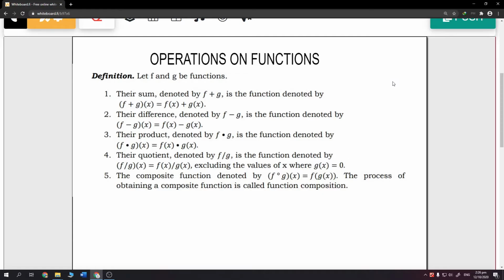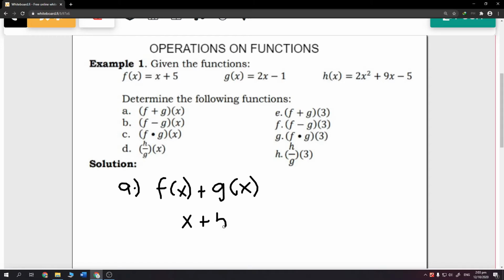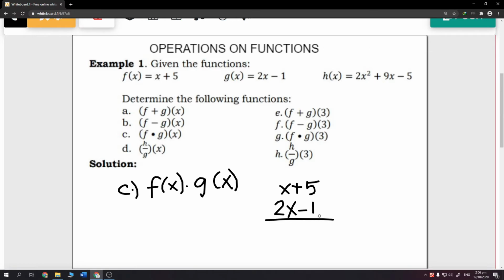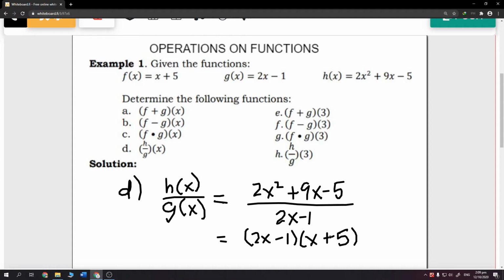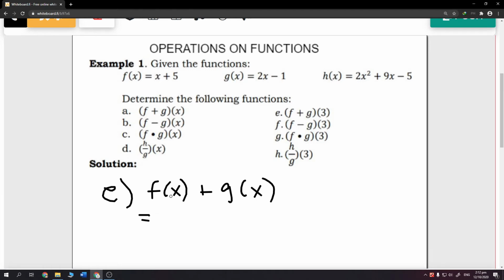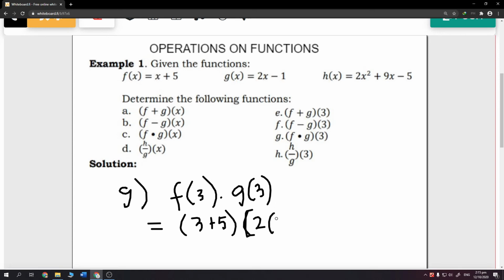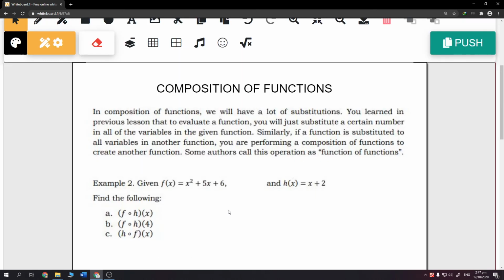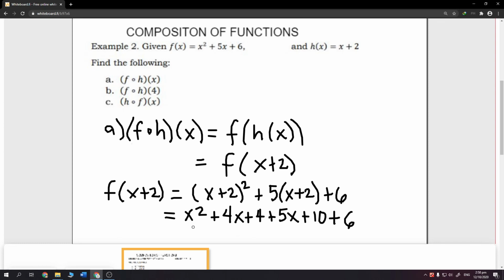operations on functions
This video explains how to perform operations on functions and composition of functions